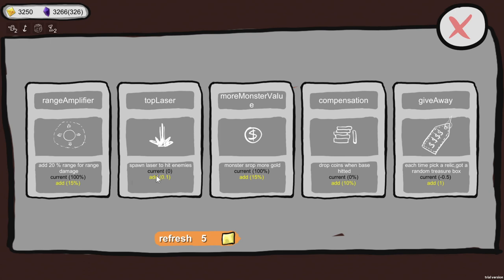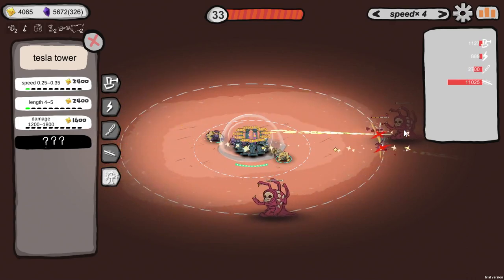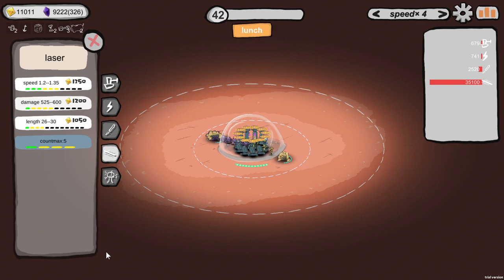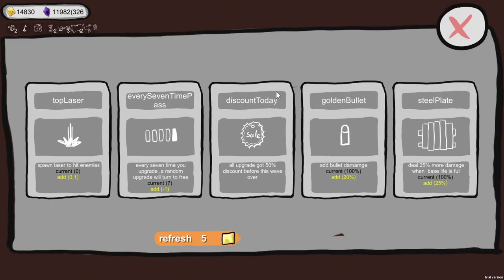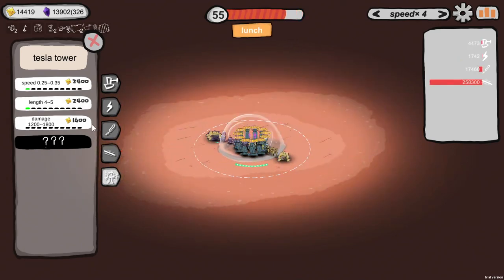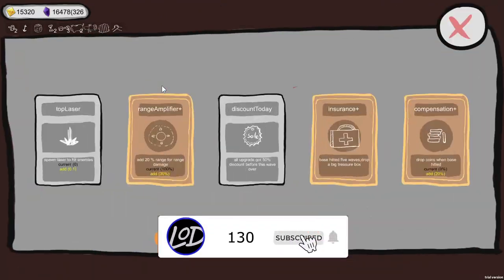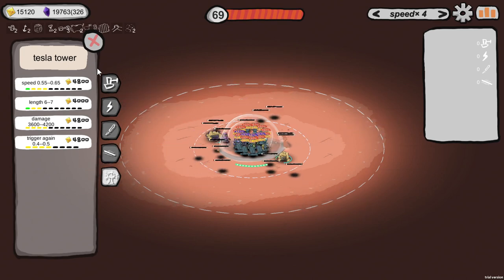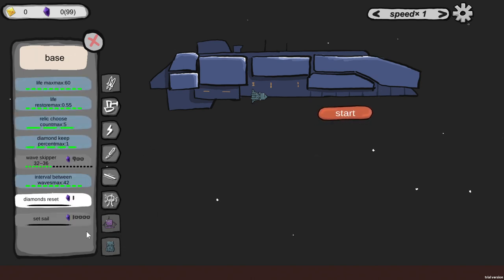Making Over 20000 Diamonds With Gold! | Outpost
ABOUT: Outpost
This is a tower defense game, we need upgrade our weapons to fight waves of enemies, robots can mine diamonds, and we need spent those in many aspect features of this game: 1 return back before danger comes,2tempory upgrade are important but permanent upgrade are better.